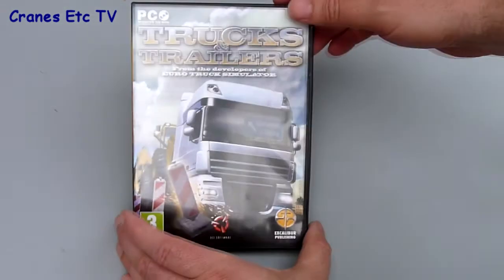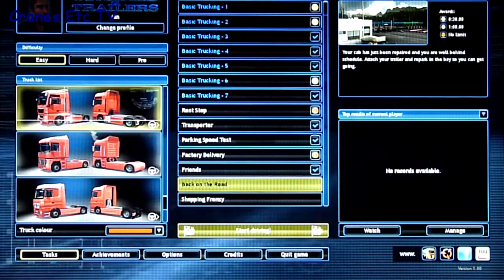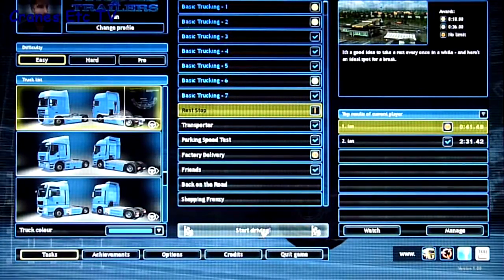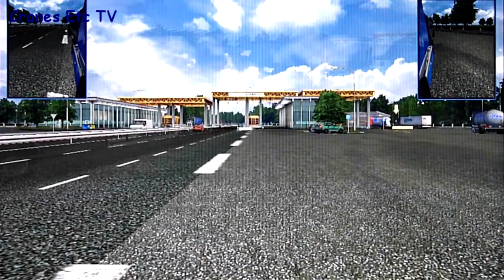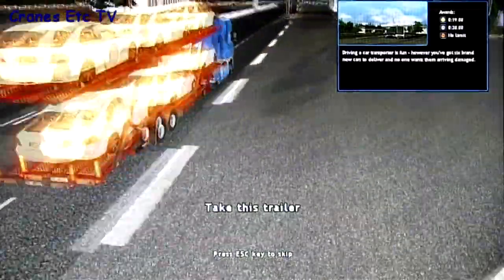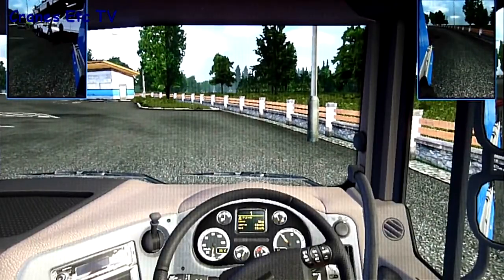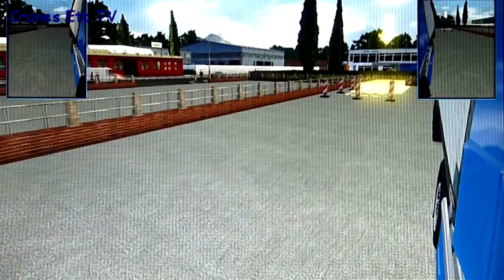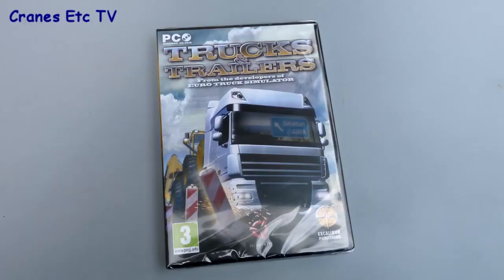Trucks & Trailers Game Review by Cranes Etc TV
This is the Cranes Etc TV review of the PC simulator "Trucks & Trailers".  The full review with photos is on the Cranes Etc